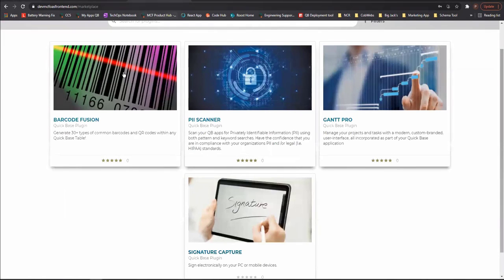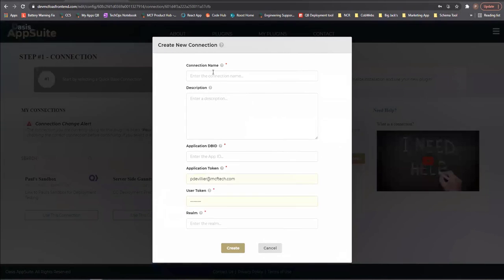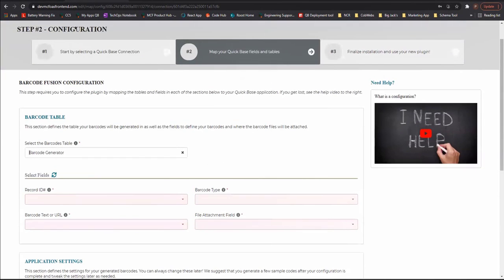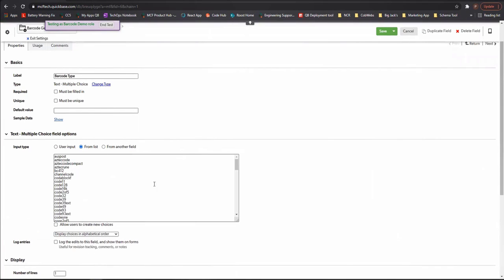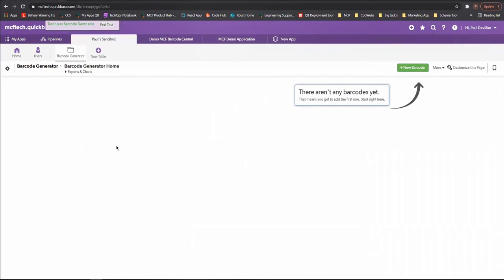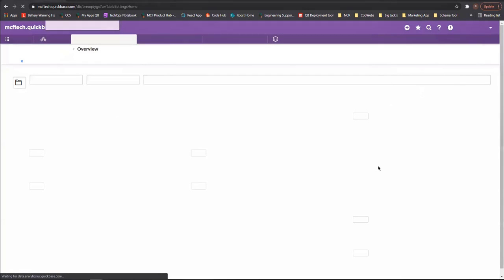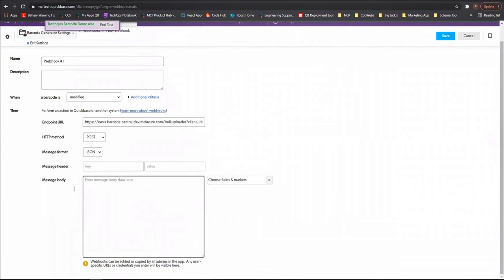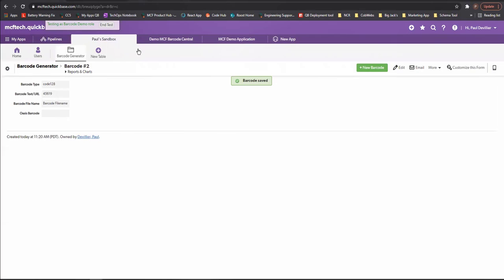MCF Barcode - Installation